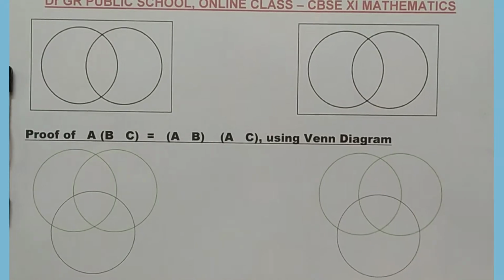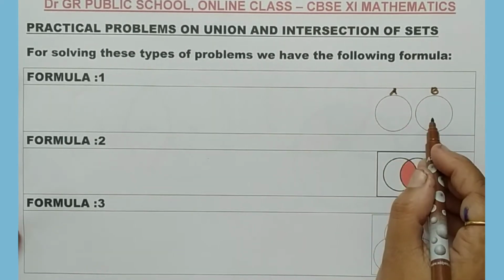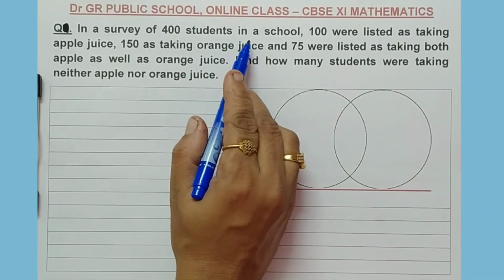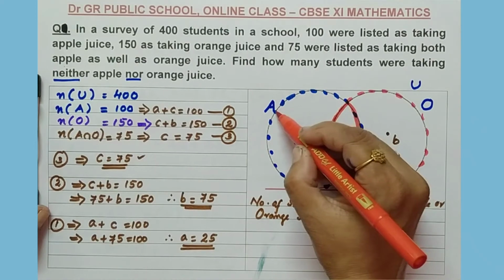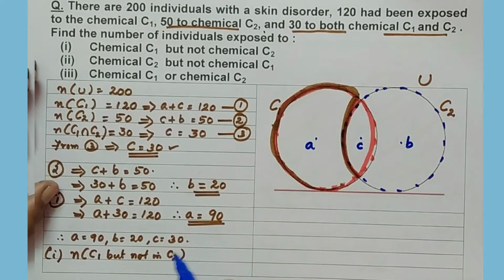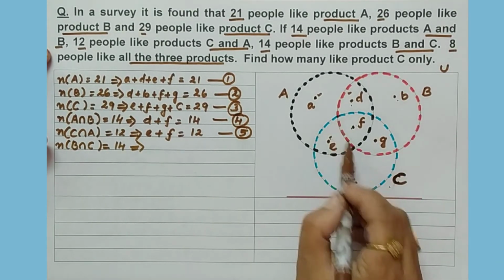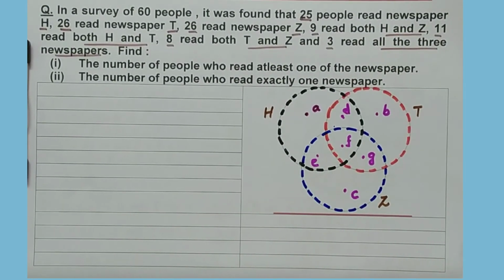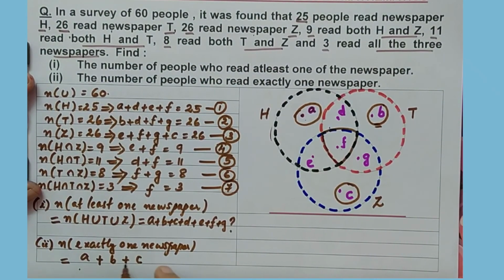Venn Diagram And Its Application|By Sreerekha|CBSE XI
This video explains all about Venn Diagram and its application